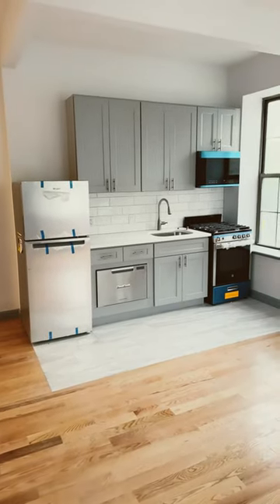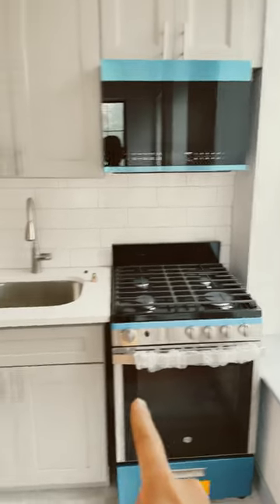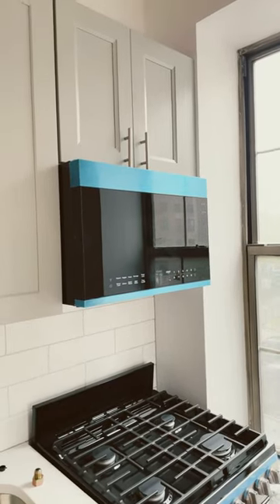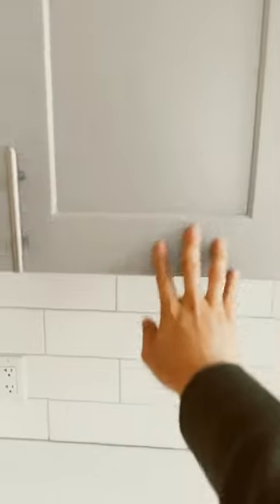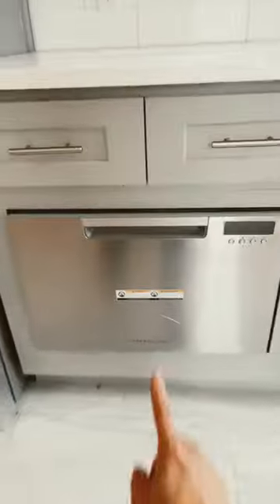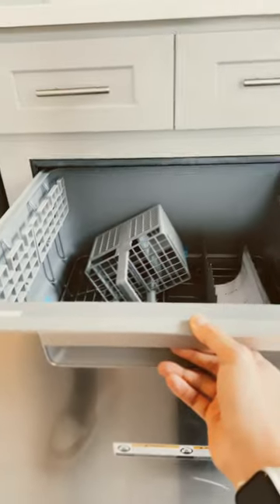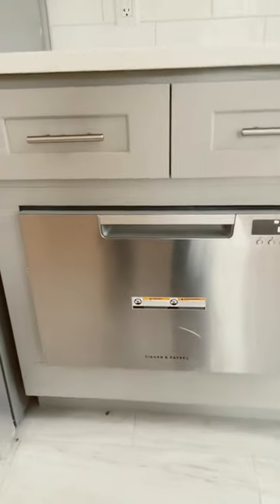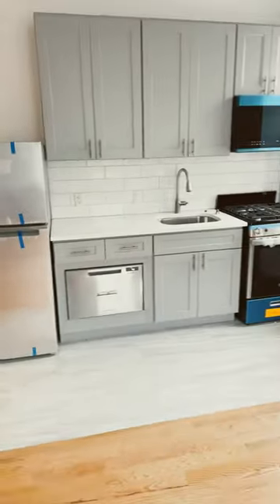How to design and build a tiny kitchen in a NYC apt.